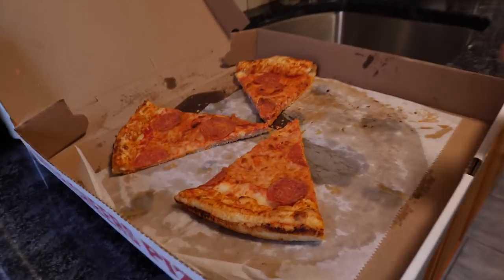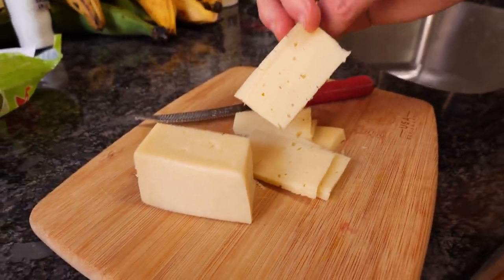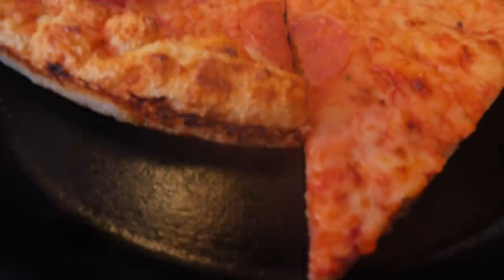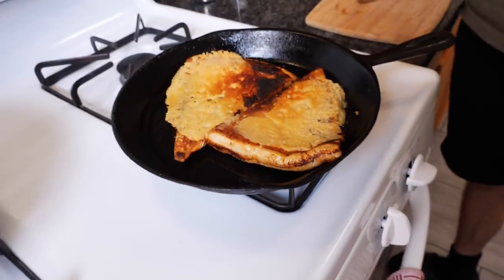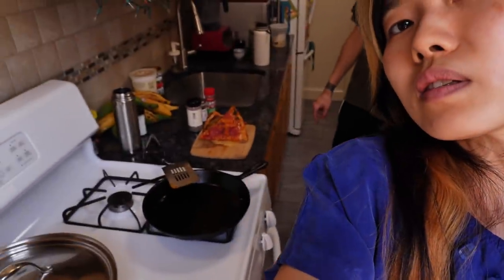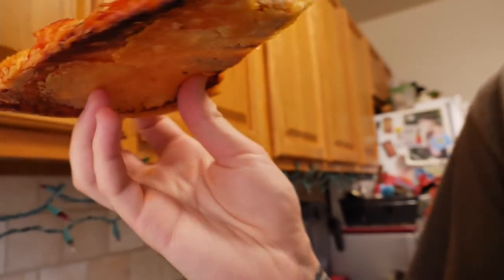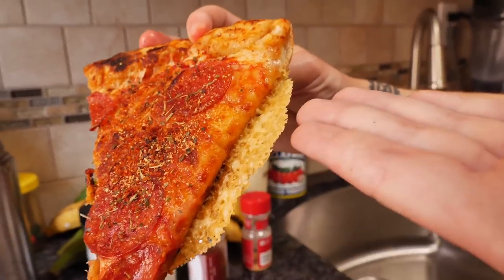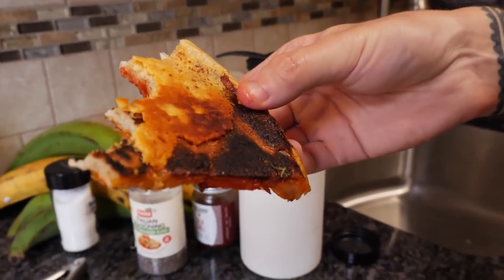How To Reheat Leftover Pizza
Heat+cheez=yes.